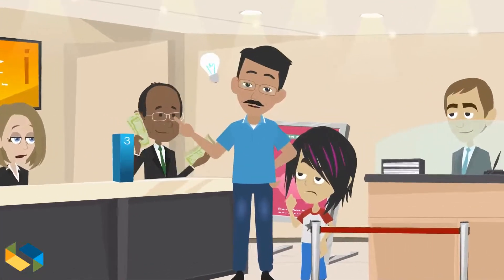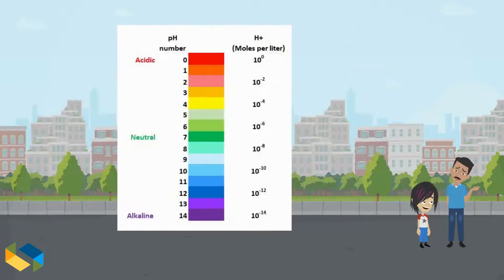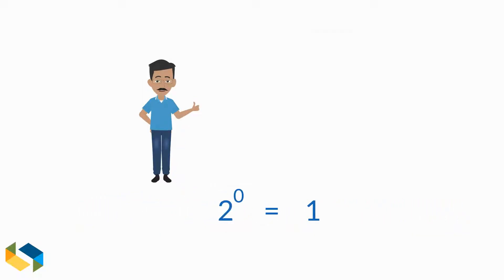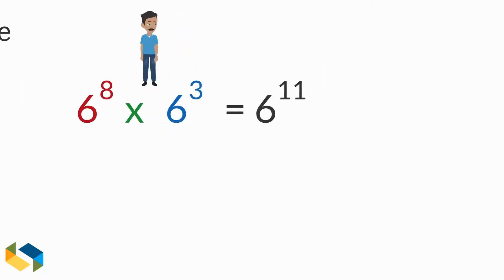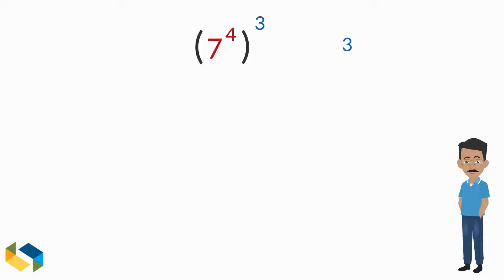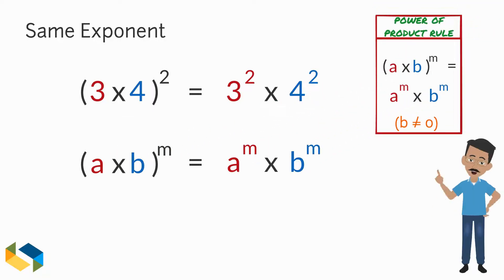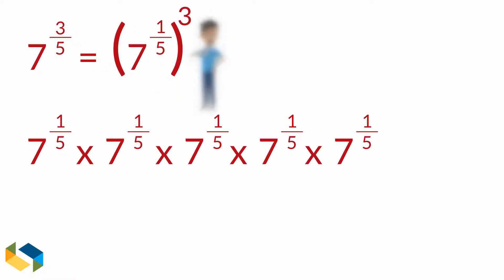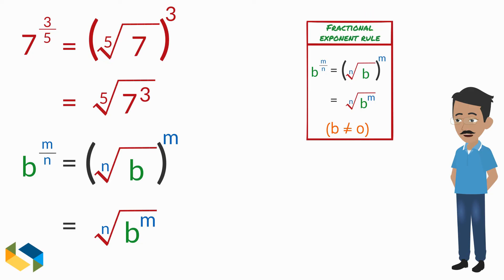Exponents & Exponent rules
Watch this video to learn fundamentals about Exponents and Exponent rules. It covers the Zero Exponent rule, Product rule, Power rule, Quotient rule, Negative Exponent rule, Power of the product rule, power of quotient rule, Fractional Exponent rule. The video not only explains the fundamentals of these rules but also shows the derivation of the rules. Most importantly, the video also talks about where and how are Exponents used in the real world. This can help both students and teachers learn the basics of Exponents and Exponent rules. Happy learning!